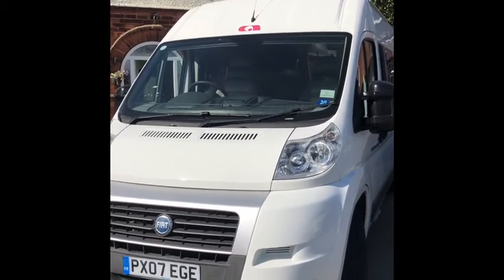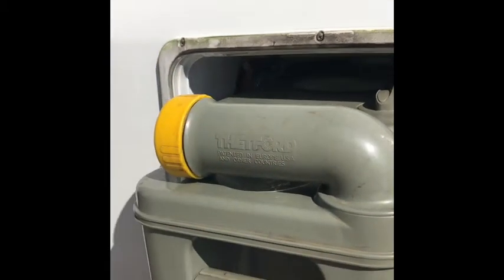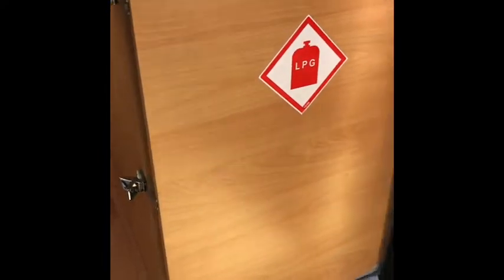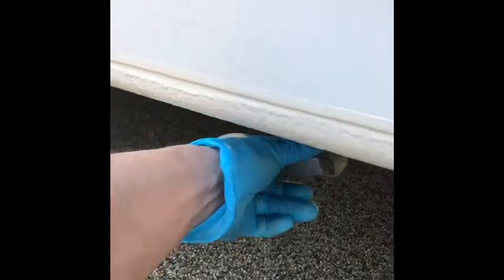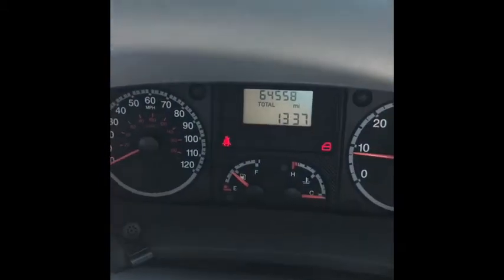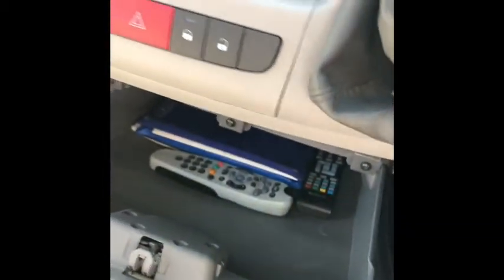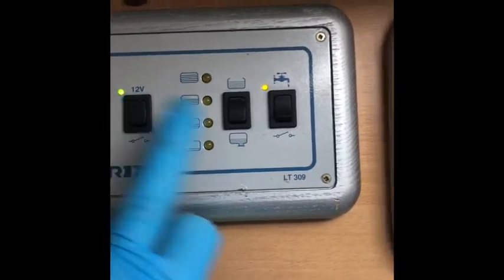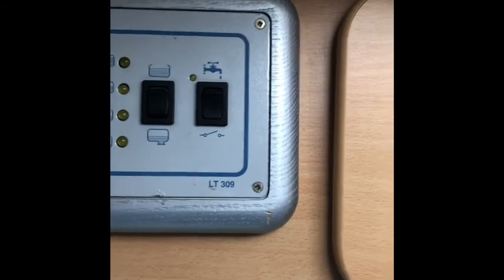Adria Twin guide part 1